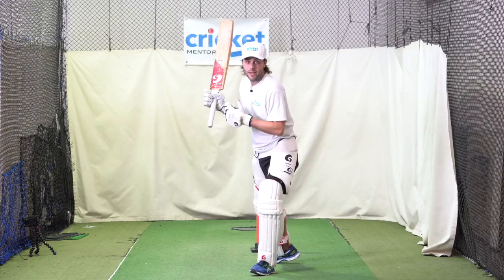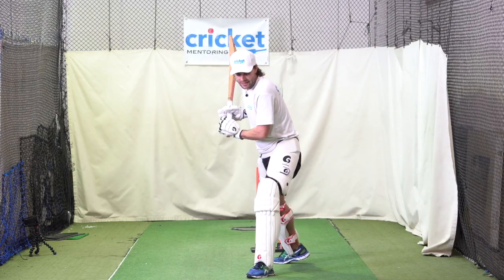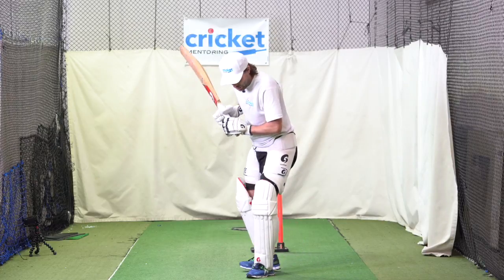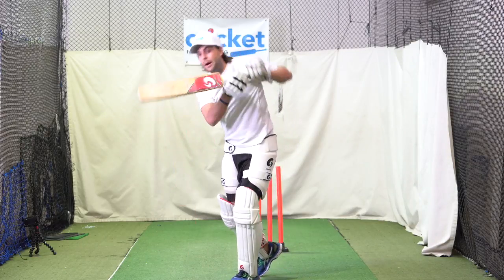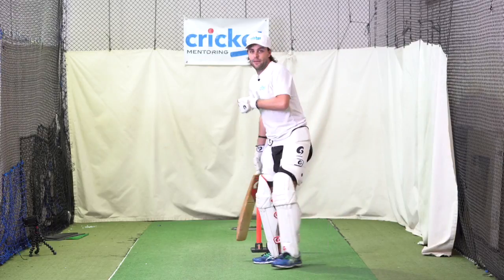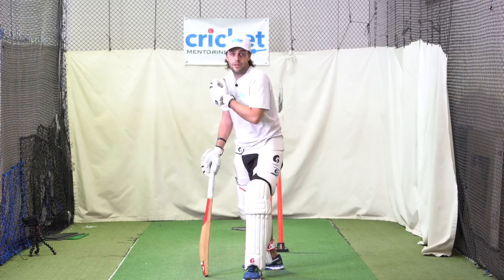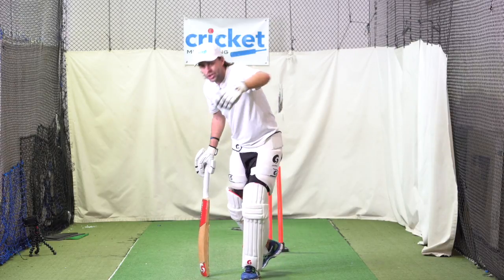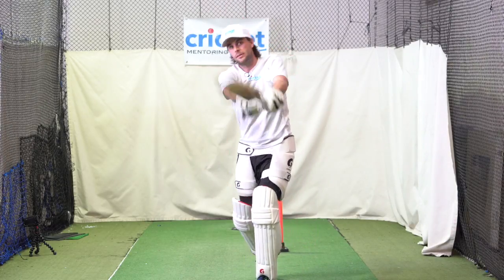Batting: Using Your Feet Against Spin